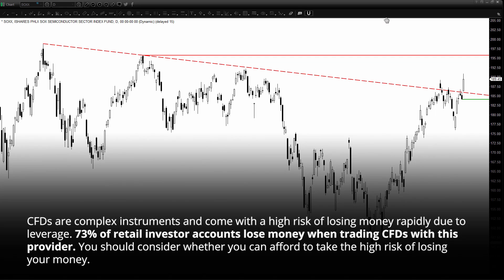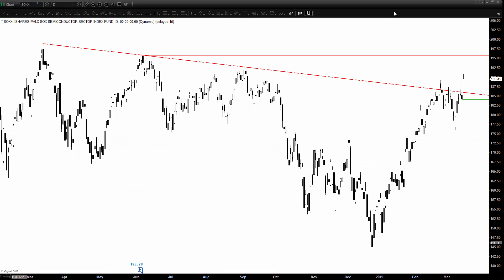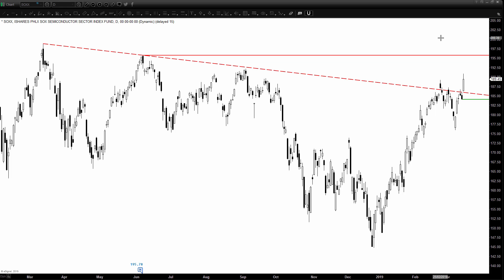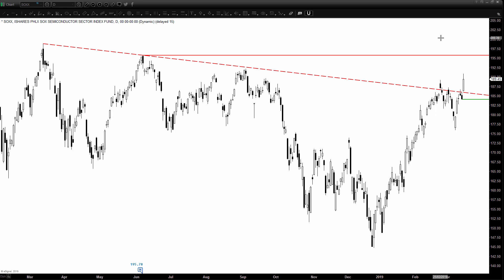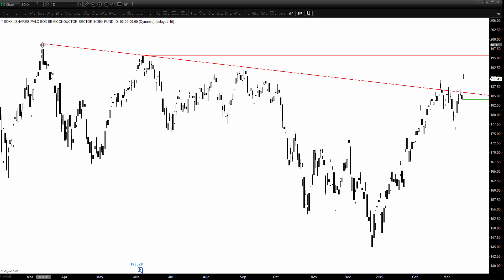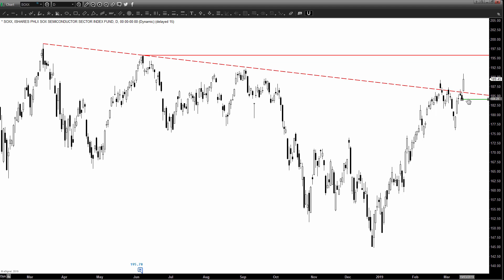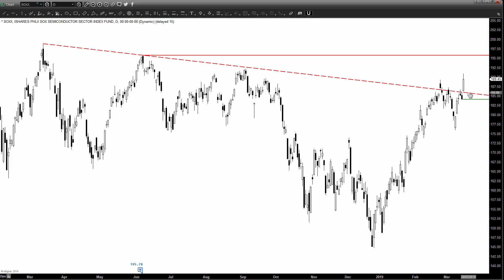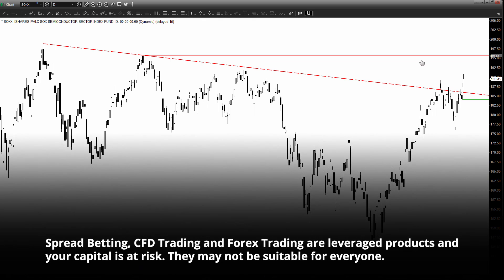Can U.S Semiconductor stocks maintain its upside momentum?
In the coming days, it will important for traders to monitor the price action of the SOXX (U.S. Semiconductor Sector ETF) that has led last week’s up move seen in the S&P 500.

Key support to watch on the SOXX will be at 184.10 and a break below it negates the bullish tone which invalidates the bullish breakout seen last week.